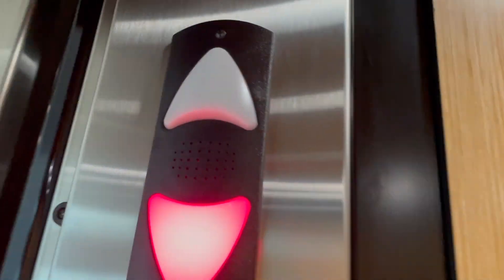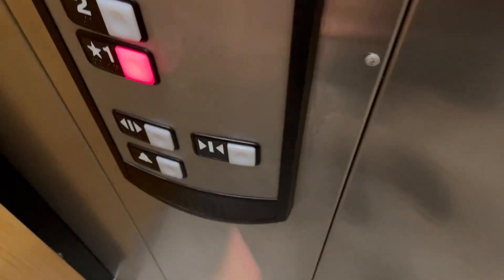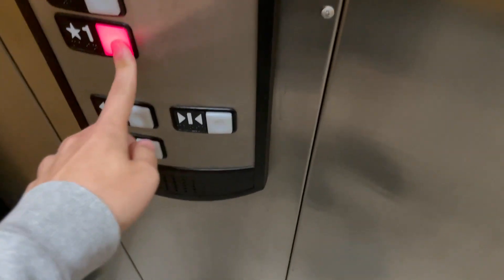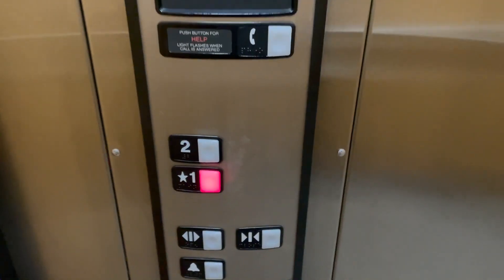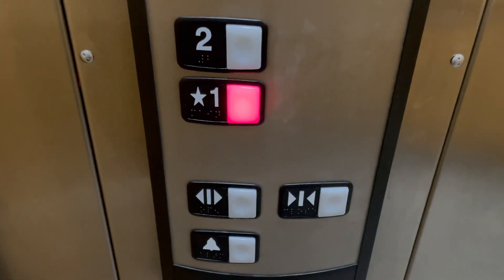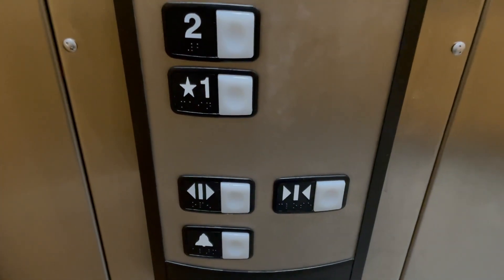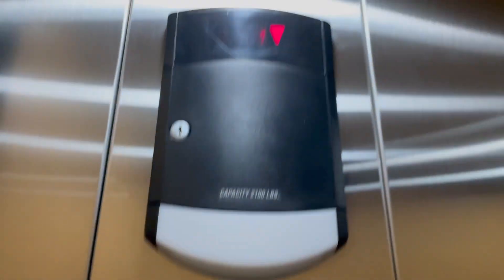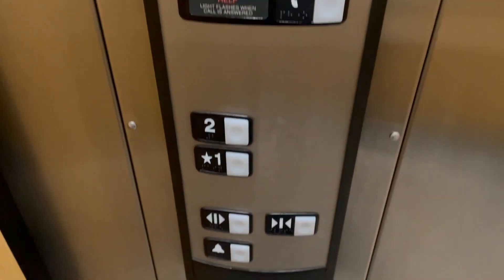Schindler Hydraulic Elevator #1 @ Central Wisconsin Airport Mosinee WI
Recorded September 10, 2022 at 1:45 PM.
This is the newer elevator in the Central Wisconsin Airport in Mosinee, Wisconsin. This elevator is right by the baggage claim and I first saw the elevator in April 2018.
Brand: Schindler
Type: Hydraulic
Fixtures: HT
Floors: 2 (*1, 2)
Weight: 2100 lbs
Travel Distance: 30ft
Installed: April 2014